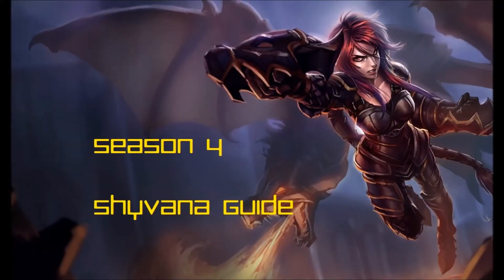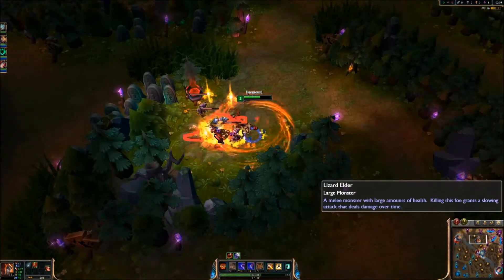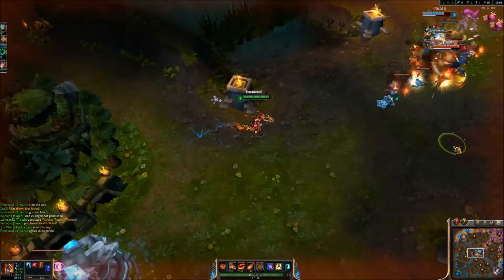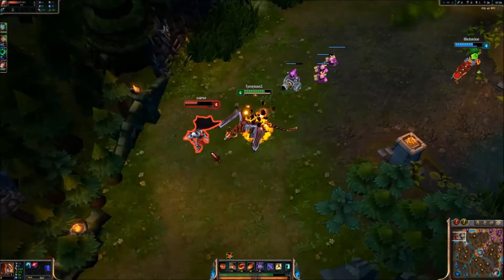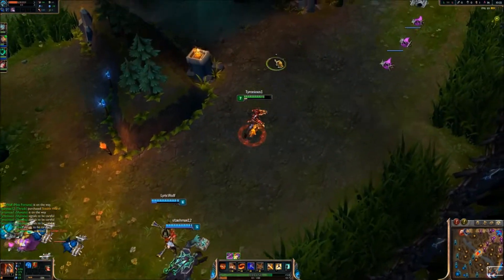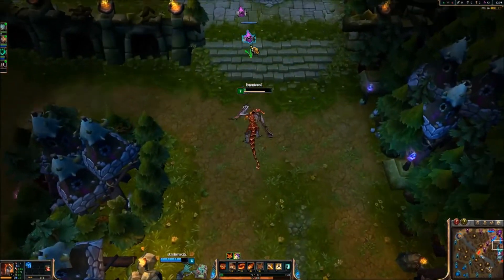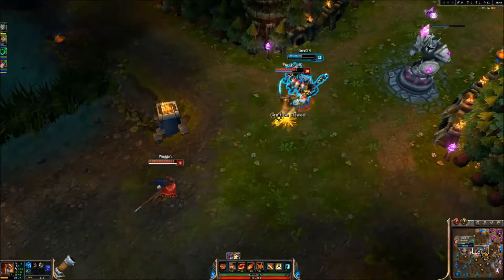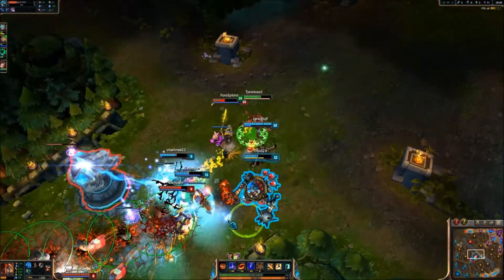League of Legends: Season 4 OP Jungler Shyvana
This guide, which includes runes and masteries, explanation of skills and tactics out of the jungle is for Shyvana one of the newest over powered junglers in season 4 of League of Legends.